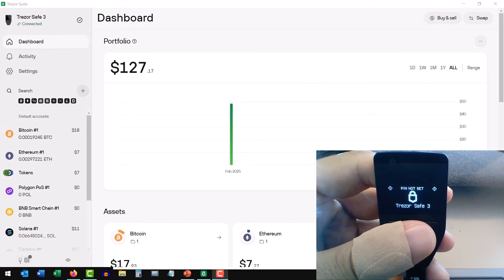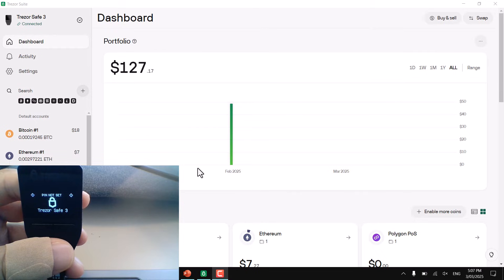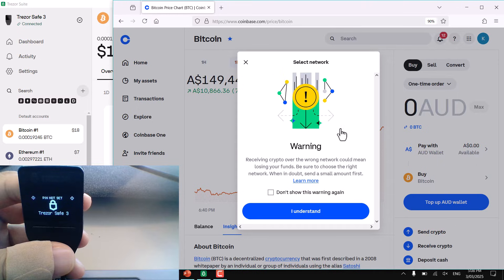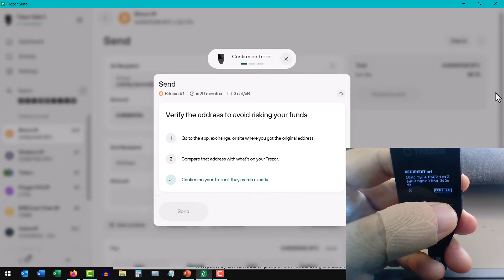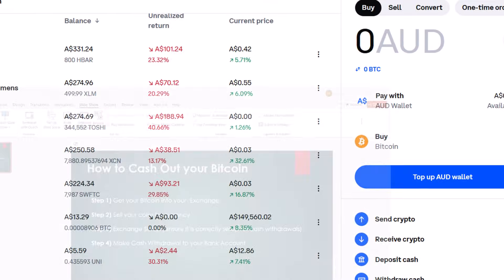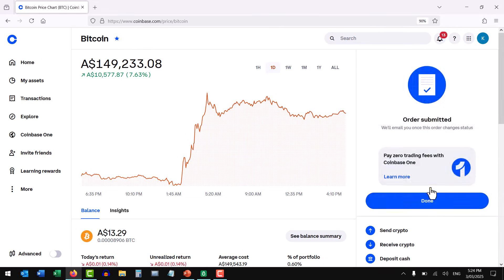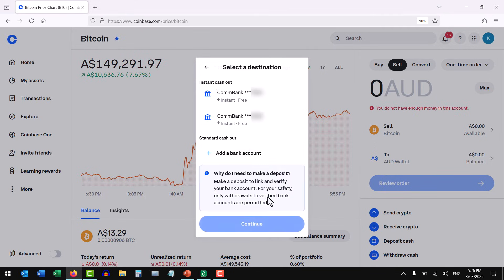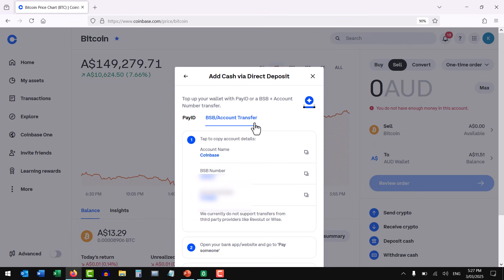How to CASH OUT Bitcoin from Hardware Wallet to BANK ACCOUNT | Step-by-Step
Learn how to safely and securely sell and cash out Bitcoin (BTC) from Hardware Wallet to Bank Account, via this step by step tutorial.

01:05 - Step 1 - Get your Bitcoin into your ‘Exchange’
04:30 - Step 2 - Sell your coins for currency
05:50 - Step 3 - Exchange Setup to ensure your bank accounts are activated and setup for cash withdrawals. You will need to do a small deposit first to connect/activate your bank account, otherwise the exchange wont allow the withdrawal until that is done.
06:45 - Step 4 - Make Cash Withdrawal to your Bank Account

If you have any questions about withdrawing or cashing out your bitcoin (BTC) please ask in the comments below.

This works for cashing out Bitcoin BTC that is held on a hardware wallet such as Trezor, Ledger Nano, Tangem, via most exchanges such as Coinbase, Binance, Kraken, KuCoin, Bitfinex.